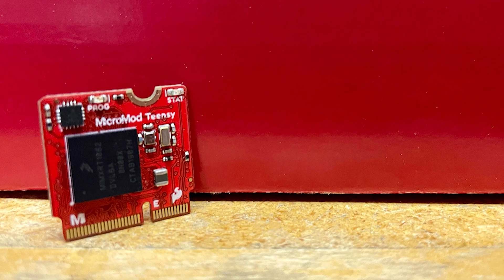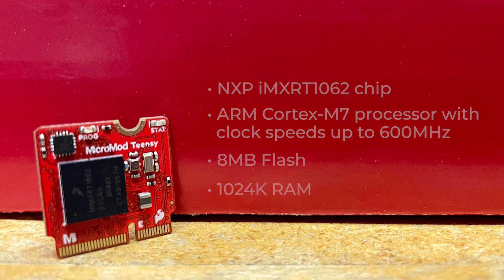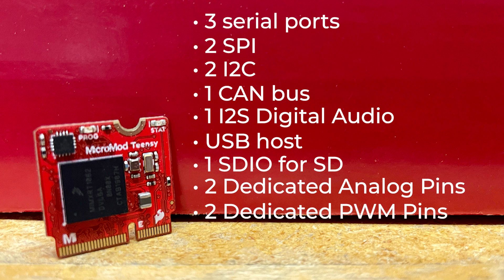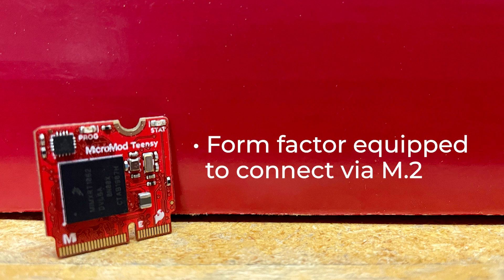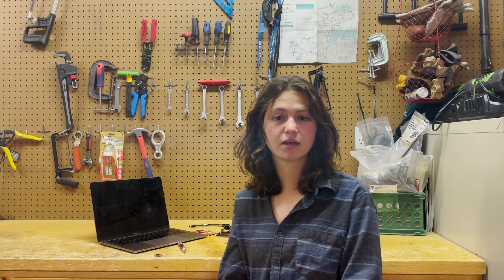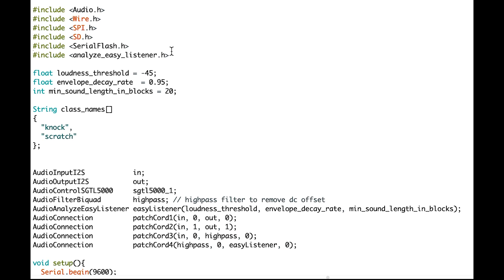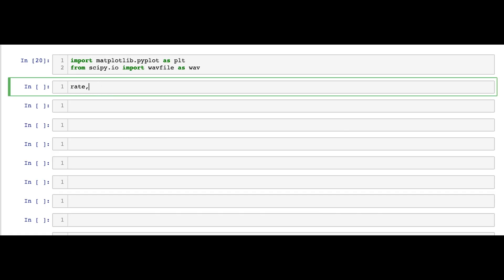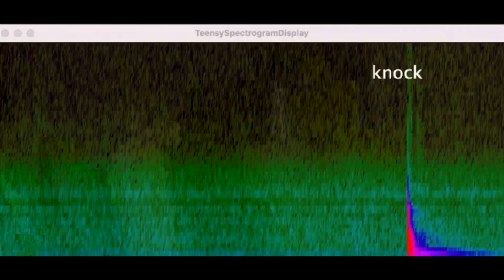Product Showcase: SparkFun MicroMod Teensy Processor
CORRECTION: This board has ***16MB of Flash Memory***

The SparkFun MicroMod Teensy Processor Board leverages the awesome computing power of the NXP iMXRT1062 chip and pairs it with the M.2 MicroMod connector to allow you to plug it into your choice of compatible MicroMod Carrier Board. With the M.2 MicroMod connector, connecting your Teensy Processor is a breeze. Simply match up the key on your processor's beveled edge connector to the key on the M.2 connector and secure it with a screw (included with all Carrier Boards). Adding a Teensy to your desired project has never been easier!